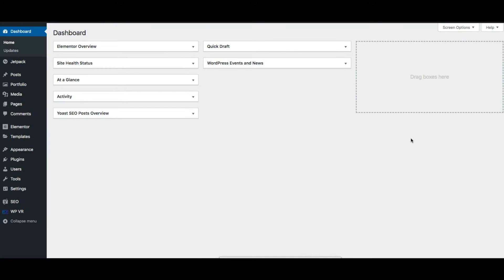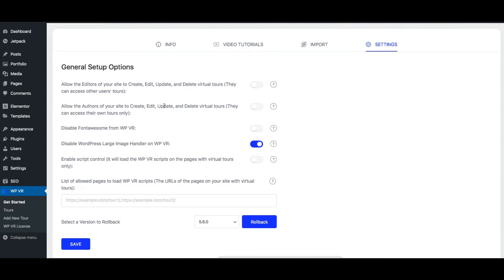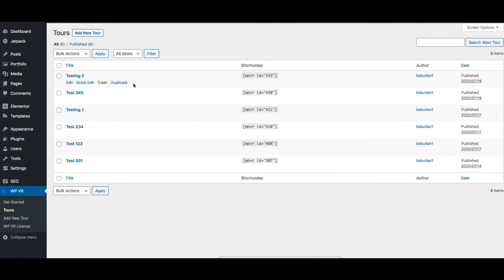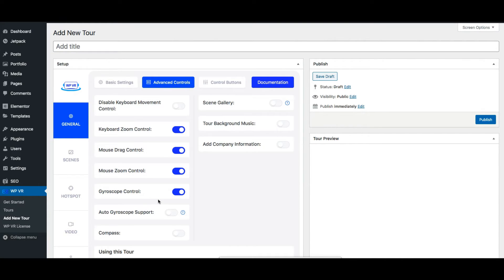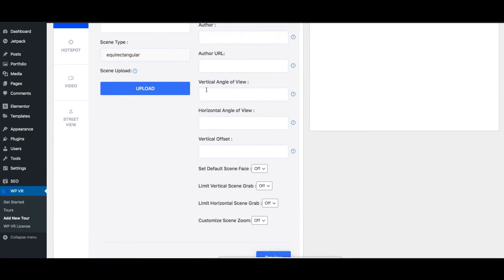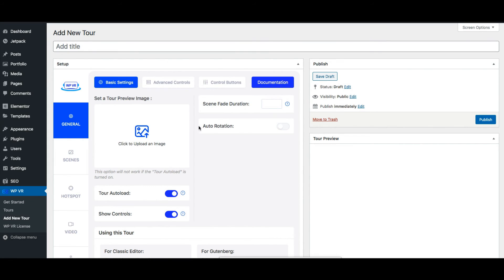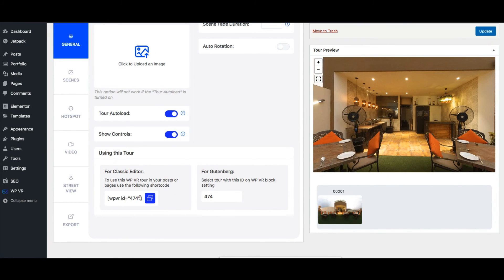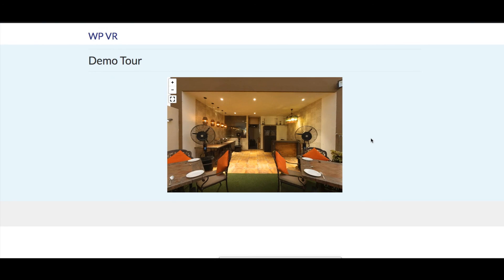Create Amazing Virtual Tours For WordPress Sites - WPVR Plugin Overview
Virtual tours are the latest trend to grab attention.

A Real Estate property, or a hotel, or pub, or fitness center, or any exclusive business with a location to show off, a virtual tour can be the best tool on their website.

Also, businesses such as car showrooms, art galleries, or even auction houses can use virtual tours to get biddings remotely!!

Here is a basic overview of WPVR, a virtual tour creator for WordPress. A simple plugin, that can be a gamechanger for your business.